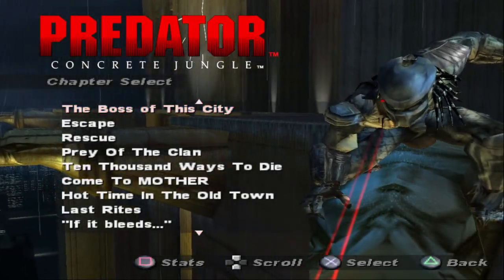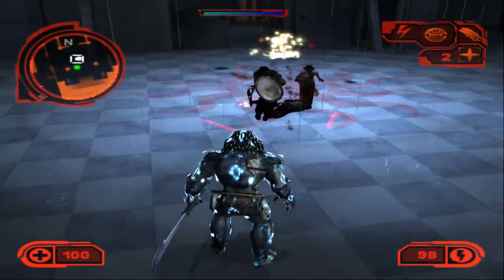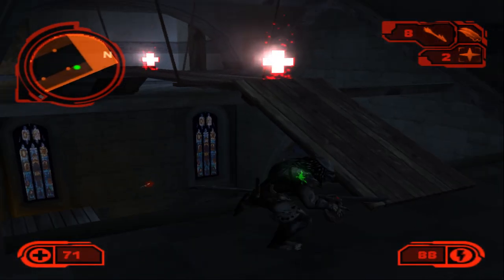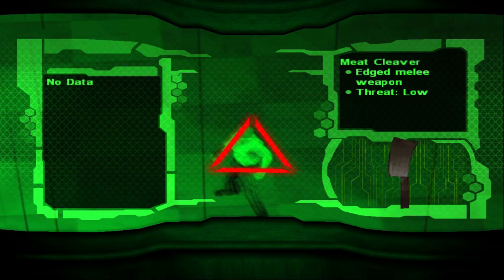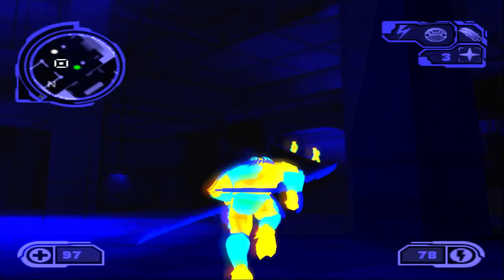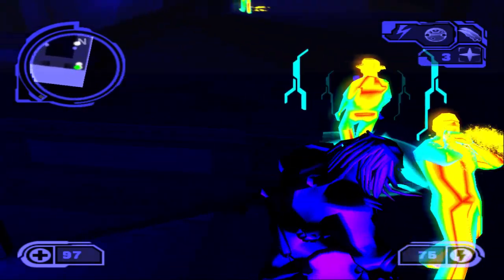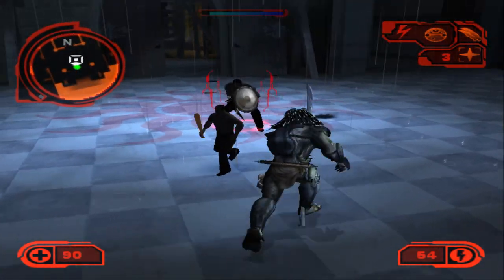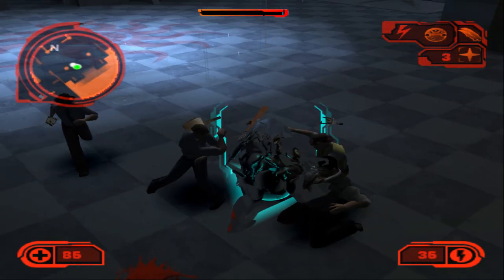Predator Concrete Jungle - Boss of this City - Commentary Playthrough Guide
Predator Concrete Jungle Commentary Playthrough Guide - Mission 16 Boss of this City

New Predator Skull Skulls Movie, Dan Trachtenberg, New Predator Movie Details, Yautja Hierarchy Rituals and Honor Code,
Aliens vs Predator AVP 2010 Multiplayer, Xenomorph, story of the Yautja Predator Species Explained,
Predator Hunting Grounds Dutch Lore, What happened after Predator 2, Female Predator vs Dutch Schaefer,
Elder Ancient Predators,  Why did the Predator give harrigan a pistol,
Dutch All Audio Tapes, Predator 2 Ending Explained, What happened to Dutch after Predator, New Predator Movie, Predator 5 Movie,
Xenomorph Predator Yautja Podcast, Predator Ranks and Leaders Explained,
Who is the strongest Predator Yautja,  The most powerful Predator Yautja, Clan Leader Elder Explained,
Yautja Prime, Xenomorph Homeworld, Who hunted the Predators, Documentary,
The Making of Predator Movie, Deleted Scenes, Podcast, Alien Lore, Xenomorph Lore,
Alien Covenant Ending Deleted Scenes, Prometheus Ending Explained, What happened to Dutch,
Predator Hunting Grounds Lore, ps5, playstation5, ps4, playstation 4, Guyver Lore, What is the Guyver, movie clips,
Hunting Party DLC, Berserker Predator, Mr Black Super Predator, Falconer, Predator Hunting Grounds Multiplayer, Skyrim Predator mod, Predator Concrete Jungle All Skulls,
All Weapons, All Upgrades, All bonus missions, All Skins Costumes Unlocked, full playthrough, lets play, long play,
Predator Homeworld,